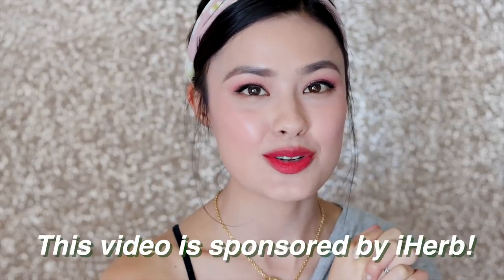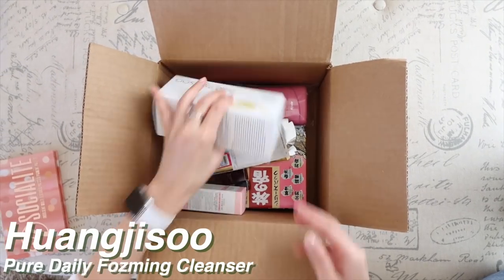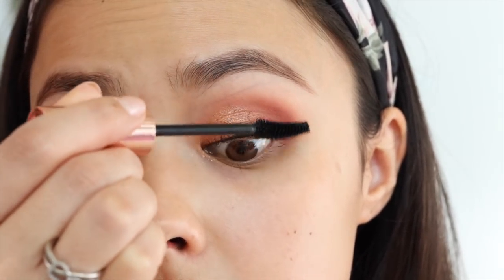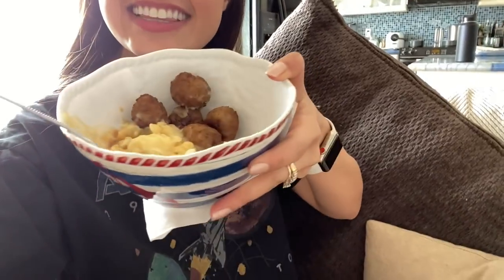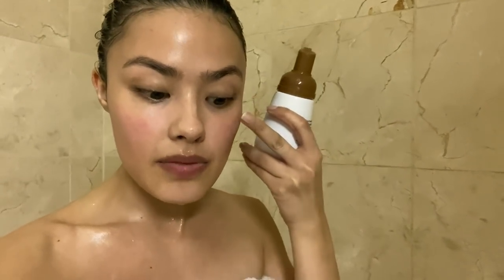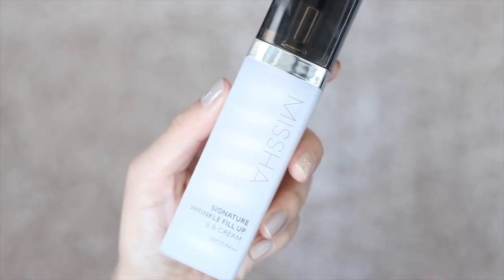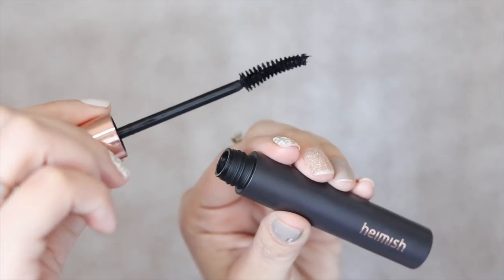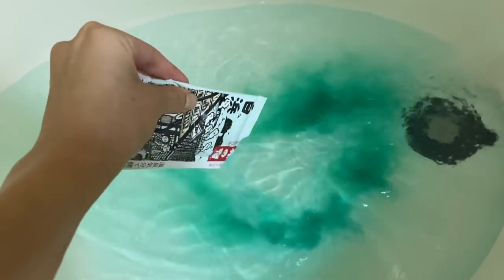Trying Popular Highly-Rated Beauty from LoveLetter for a Week | Best-Selling Products?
I picked out some popular beauty products from LoveLetter by iHerb and documented my testing process throughout the week!  Thank you to iHerb for partnering with me on this video! I hope you guys enjoyed this slightly different format of a first impressions!

For more info about shipping if you're purchasing from outside the US
Also, shipping is typically $1 or free for orders over $20

xoxo,
Morgan